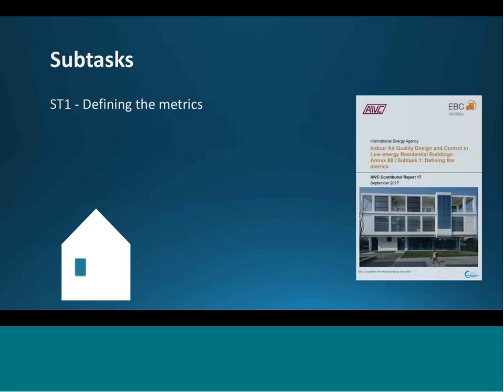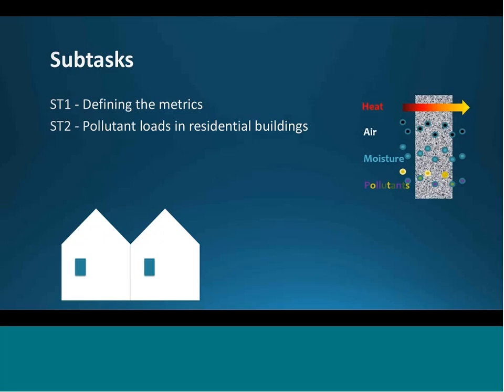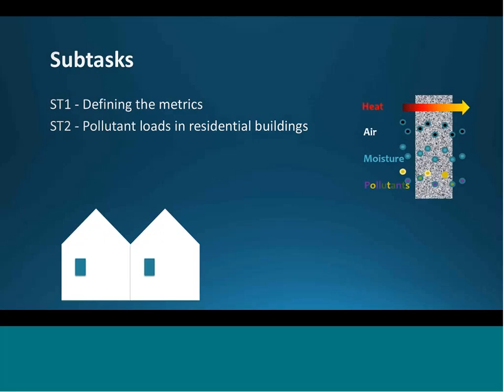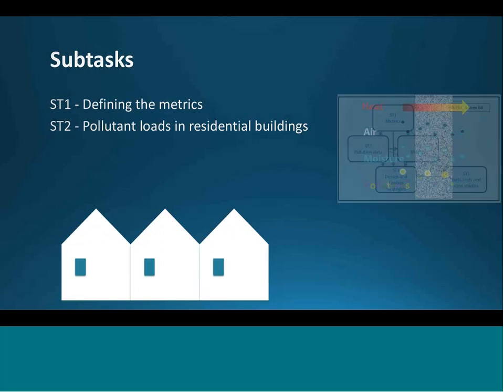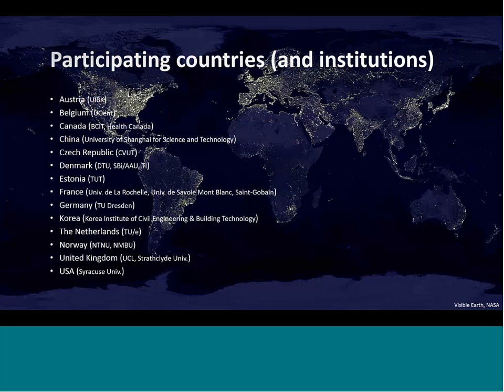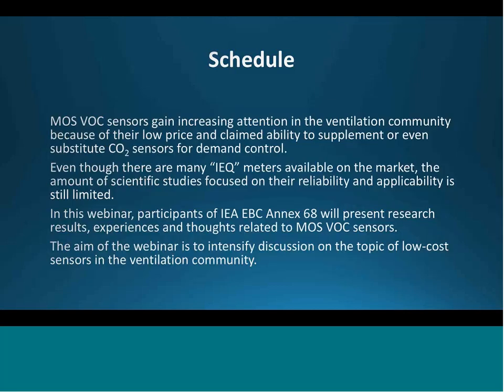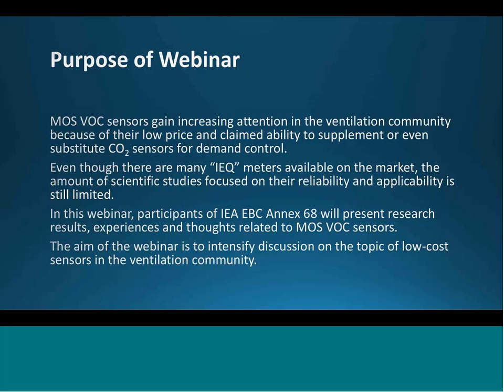EBC Annex 68 & AIVC Webinar | 4-Sep-18 | Introduction (C. Rode, DK)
MOS VOC sensors gain increasing attention in the ventilation community because of their low price and claimed ability to supplement or even substitute CO2 sensors for demand control. Even though there are many “IEQ” meters available on the market, where these sensors are used, the amount of scientific studies focused on their reliability and applicability is still limited.
In this webinar, participants of IEA EBC Annex 68 will present research results, experiences and thoughts related to MOS VOC sensors. The aim of the webinar was to intensify discussion on the topic of low-cost sensors in the ventilation community.
This webinar was jointly organised by the IEA EBC Annex 68: “Indoor Air Quality Design and Control in Low Energy Residential Buildings” and the Air Infiltration and Ventilation Centre The webinar was hosted by INIVE